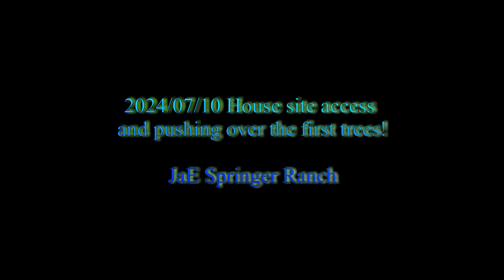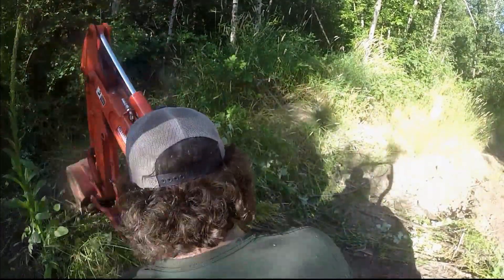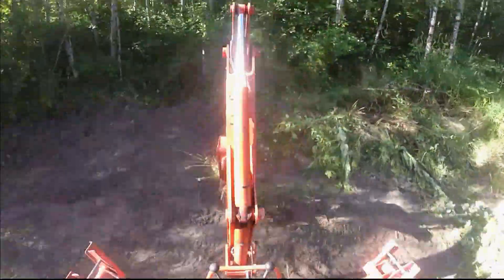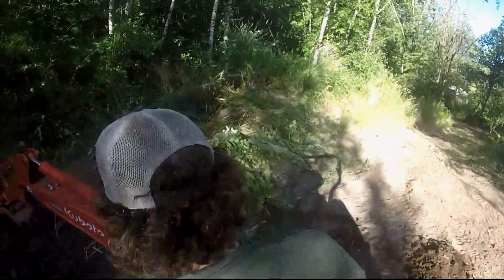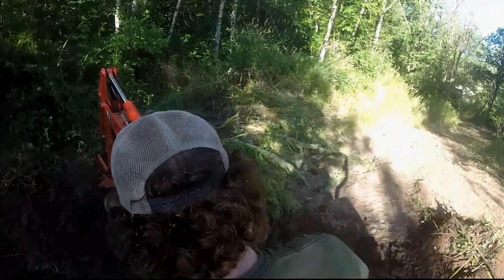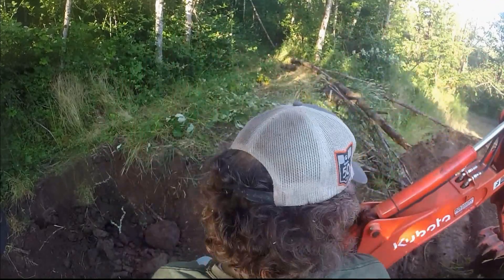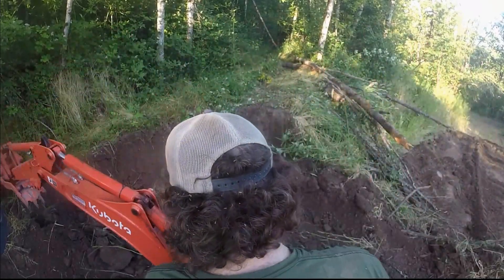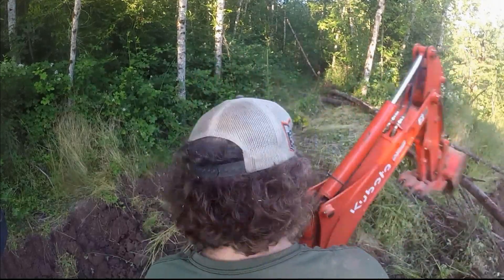20240710 House site access progress and pushing over the first tree